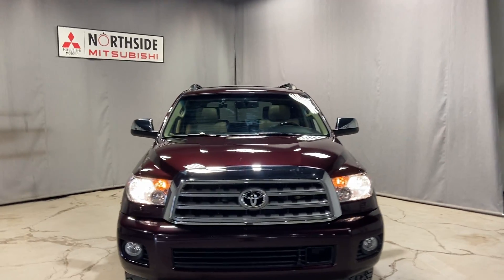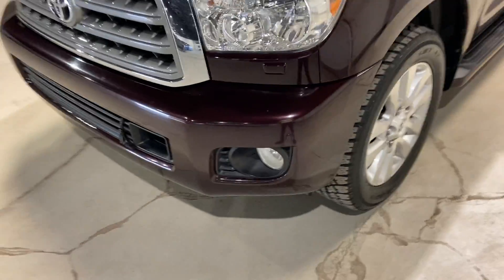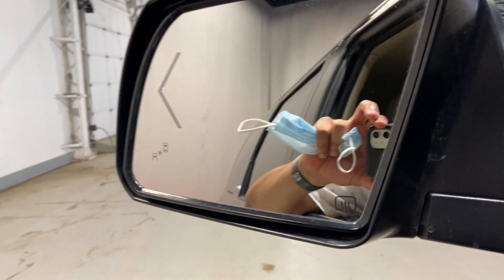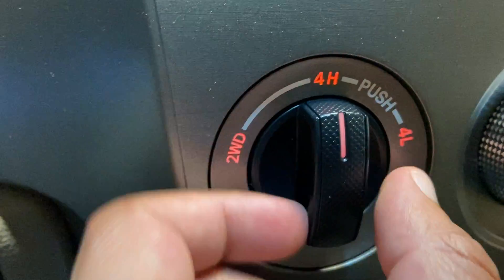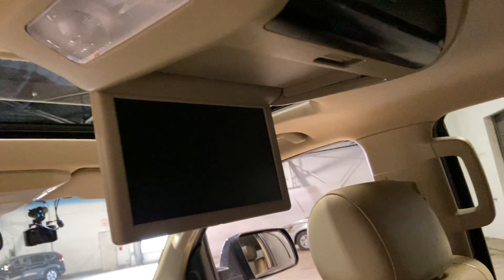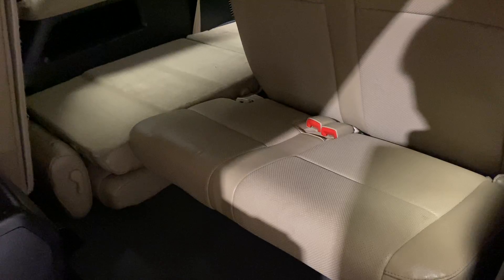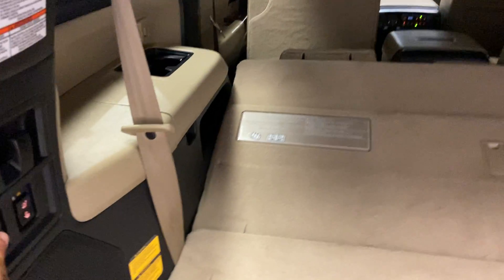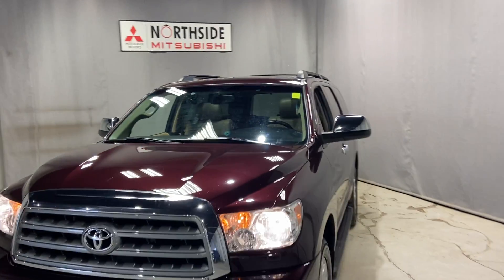2016 Toyota Sequoia for Kyle!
2016 Toyota Sequoia for Kyle!